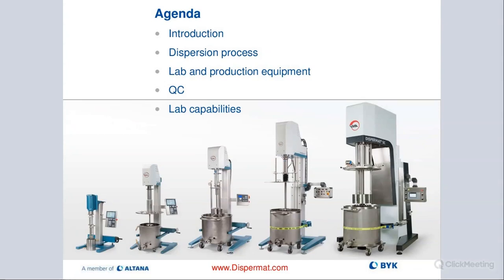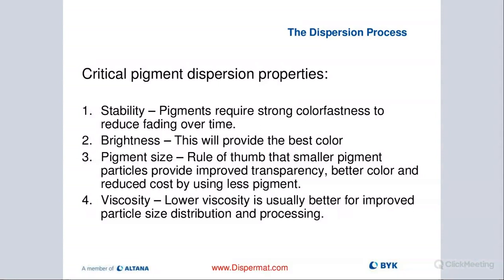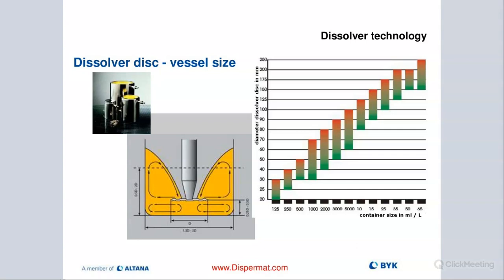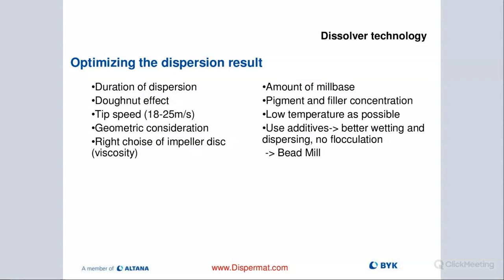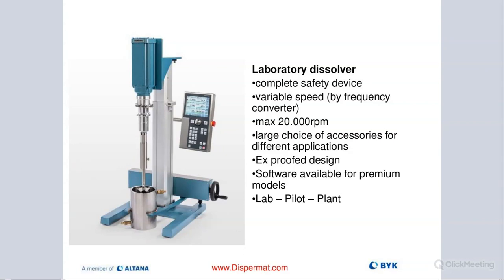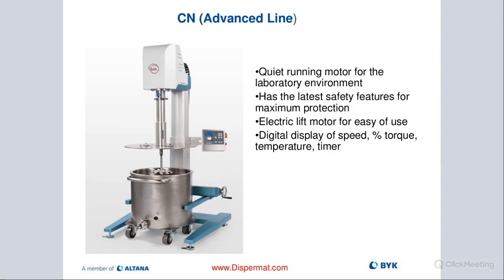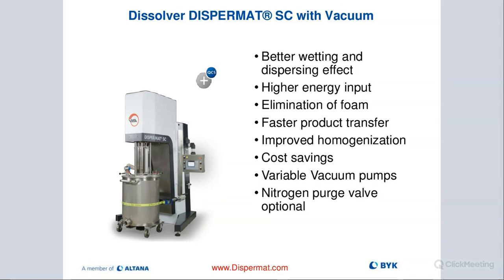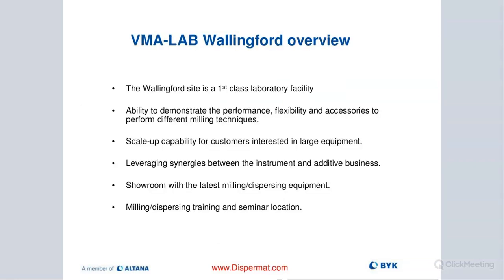2023 05 16 Dispersion Deep Dive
A webinar presentation diving into dispersion and presented by Andreas Stummer, Business Line Manager.